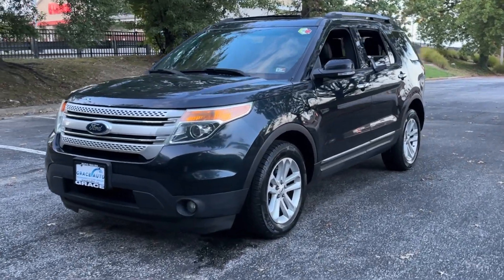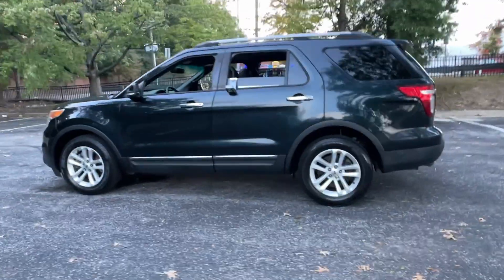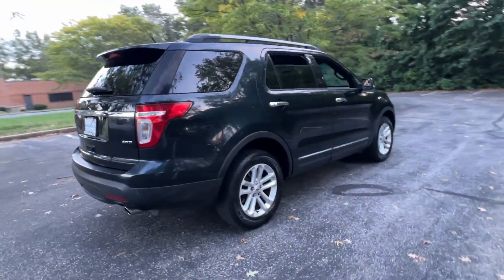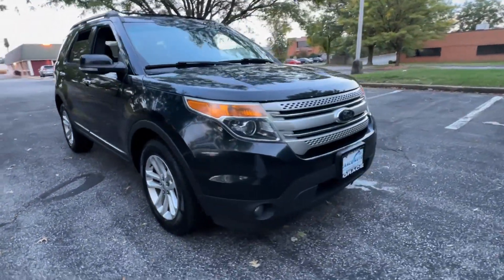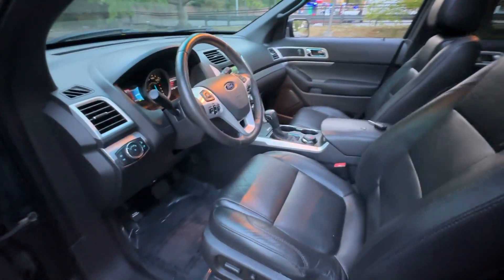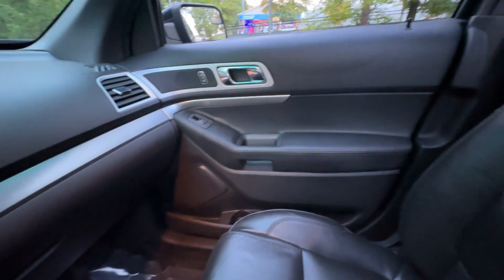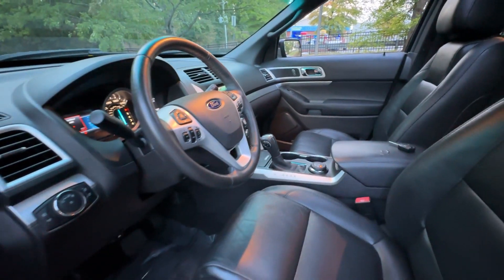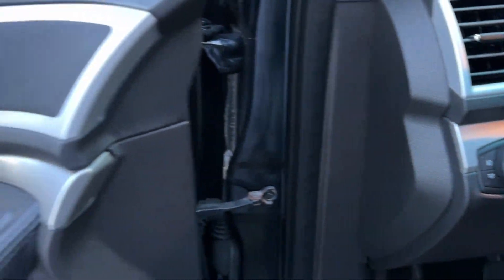2015 Ford Explorer Newport News, Virginia Beach, Mechanicsville, Chester, Fredericksburg P23769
Dark Side Metallic Used 2015 Ford Explorer XLT available in 7909 W. Broad Street, Richmond, Virginia at Grace Auto Sales. Servicing the Newport News, Virginia Beach, Mechanicsville, Chester, Fredericksburg area.

*3 Row Seating* *4WD* *Alloy Wheels* *Auxiliary Audio Input* *Bluetooth* *Heated Seats* *Leather* *Panoramic Roof* *Parking Sensors* *Rear backup camera* *Satellite Radio Ready* **CLEAN CARFAX...NO ACCIDENTS** WARRANTY INCLUDED!brbr**WALK-INS WELCOME** NO APPOINTMENT NECESSARY** **OPEN MON-SAT 9-7 SUNDAYS 12-5* br**PRE-QUALIFY INSTANTLY WITHOUT AFFECTING YOUR CREDIT**brbrGet set to conquer the road in our outstanding 2015 Ford Explorer XLT 4WD presented in Dark Side. Powered by a 3.5 Liter V6 that offers 290hp paired to a 6 Speed Automatic transmission to reward you with easy passing maneuvers. This Four Wheel Drive SUV offers nearly 23mpg on the road and a bold elegant design that turns heads with chrome accents and streamlined molding showing off handsome style.brbrOur XLT is full of luxury with beautiful cloth front bucket seats a power drivers seat a second-row 60/40 split-fold-flat bench seat and a 50/50 split-folding third-row seat for ultimate hauling and storage flexibility. The leather-wrapped steering wheel has five-way controls for MyFord Sync offering you the latest information weather and music through a premium eight-speaker audio system.brbrFord offers advanced airbags SOS post-crash alerts tire pressure monitoring reverse sensing systems and traction control. Safe stylish and family-friendly this Explorer is a fantastic choice for your busy lifestyle! Save this Page and Call for Availability. We Know You Will Enjoy Your Test Drive Towards Ownership! brbrAt Grace Auto we do our best to offer you attractive vehicles with a clean Carfax history. We work hard to offer reliable transportation at competitive prices. We are family owned and operated and we are happy to serve you! ***Explore your finance options without affecting your credit score! Visit our website: GraceAutoRVA***brbrAwards:br * 2015 KBB.com Best Buy Awards Finalist * 2015 KBB.com 5-Year Cost to Own Awards * 2015 KBB.com Brand Image AwardsbrbrReviews:br * The 2015 Ford Explorer is a roomy comfortable versatile and more fuel-efficient SUV than its truck-based ancestors or even modern vehicles like the Chevy Tahoe. If thats what you need the Explorer fits the bill. Source: KBB.combr * Upscale cabin; abundant high-tech features; comfortable ride; fuel-efficient turbocharged four-cylinder engine; strong turbocharged V6. Source: Edmundsbr brGrace Auto Sales and Service -- *Financing and Warranties Available* *Trade-Ins Welcome* *All inventory *For Fast Approvals: Fill out this Credit App excludes tax title tags and $825 processing fee. Vehicle subject to prior sale. Contact store for further details. We make every effort to provide accurate information but please verify before purchasing.